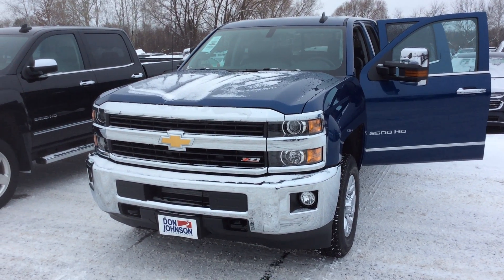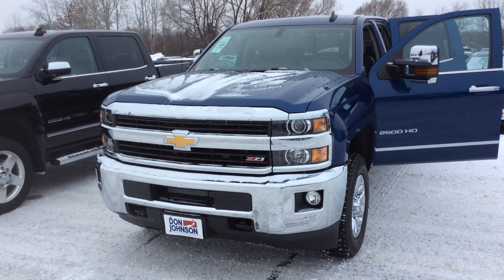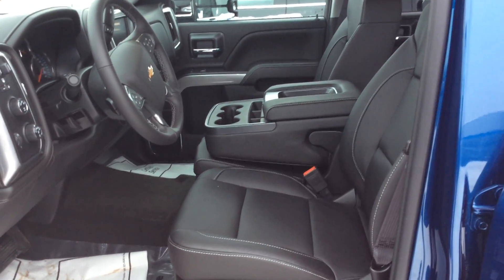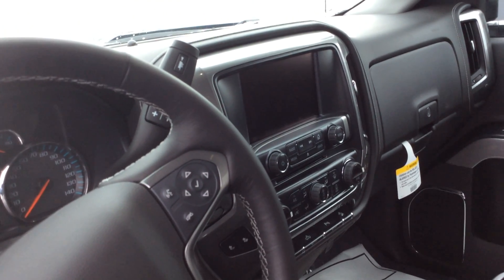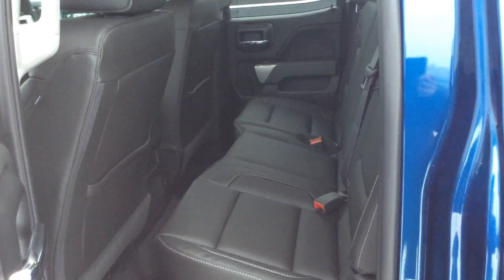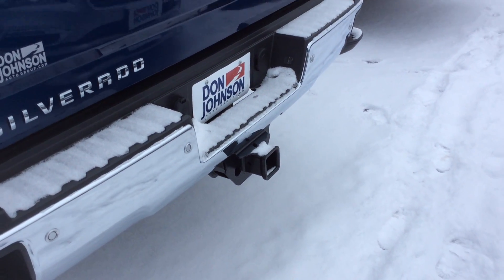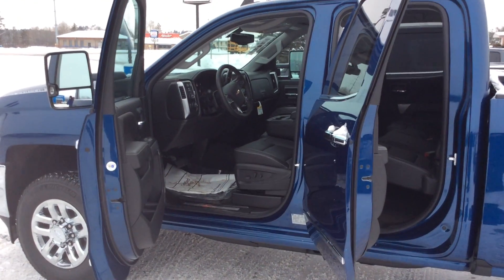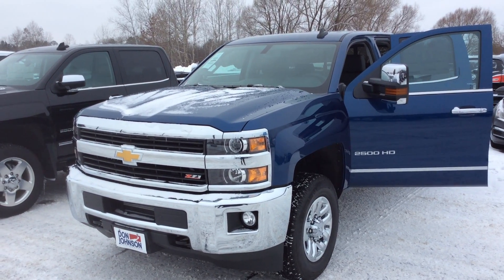2016 Chevrolet Silverado 2500 at Don Johnson Hayward Motors in Hayward, WI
Josh Zimmerman, Product Expert at Don Johnson Hayward Motors, in Hayward, WI, shares this 2016 Chevrolet Silverado 2500.